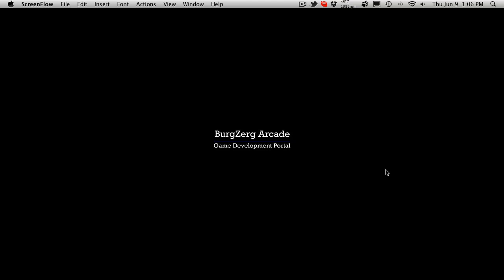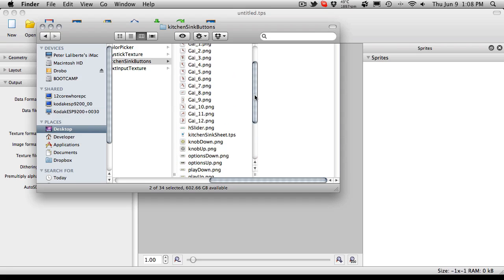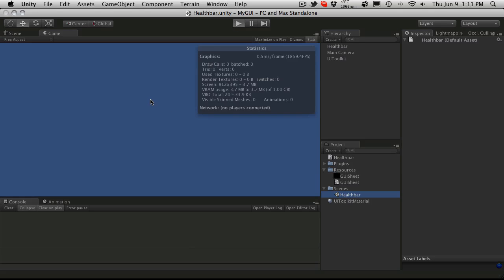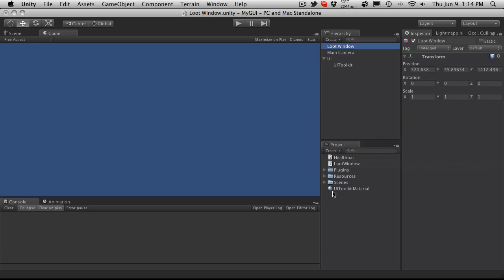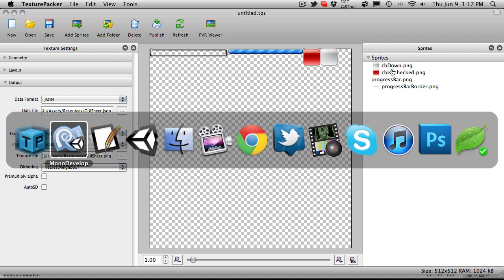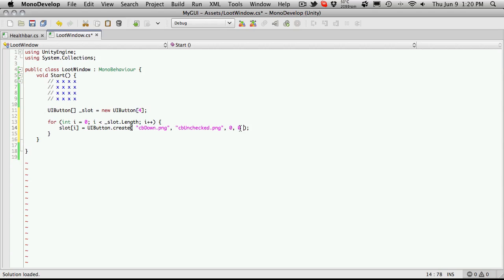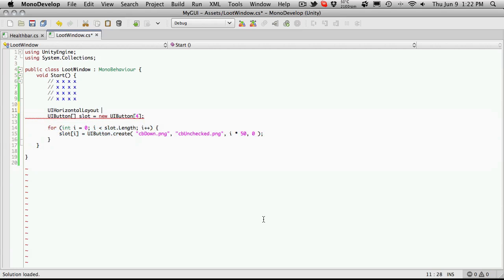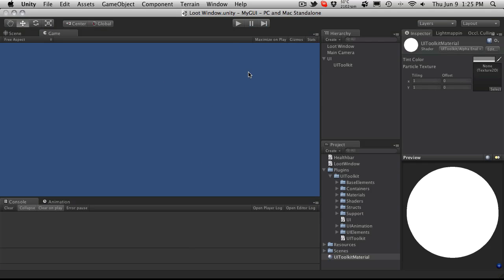238. Unity3d Tutorial - UIToolkit (Loot Window Part 1)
In this Unity 3D Game Development video tutorial, we are going to start laying out how we are going to create our loot window using UIToolkit. This is the first part. I and doing it in 2 parts because this one was a bit long, and I wanted to get an update out as I have been really busy over here.